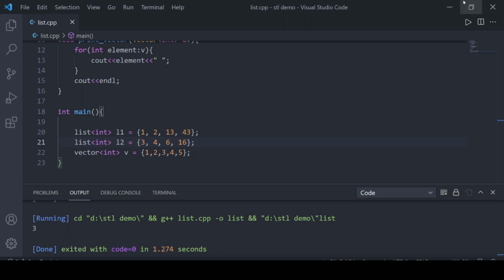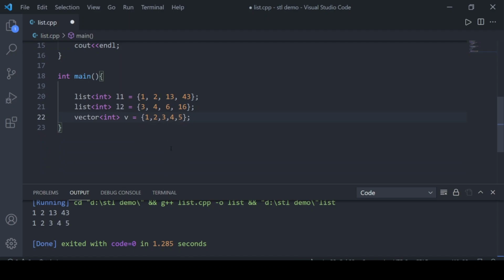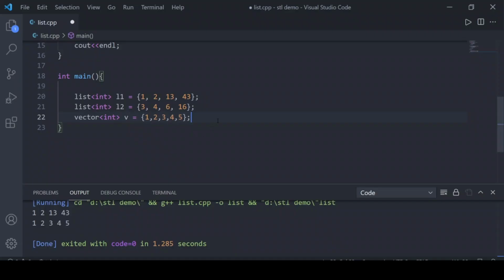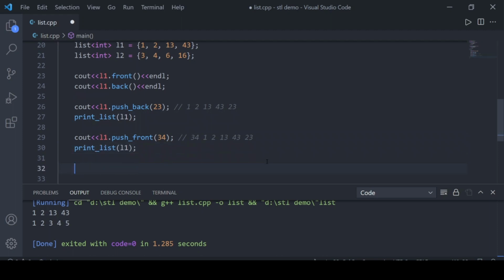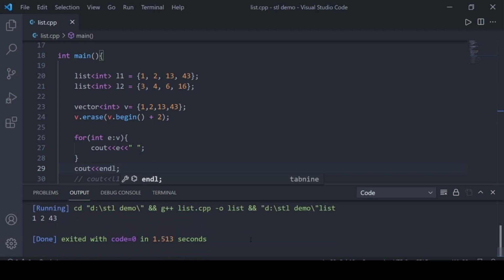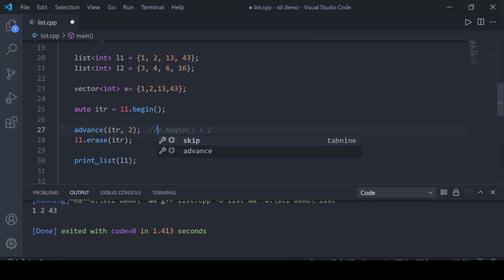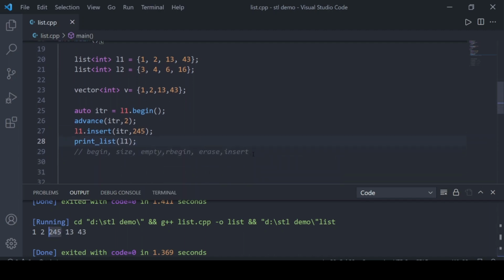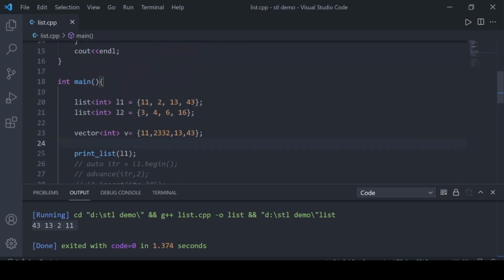6) List(Singly Linked List) || C++ STL || Standard Template Library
In this video on C++ stl(standard template library),  I have discussed about